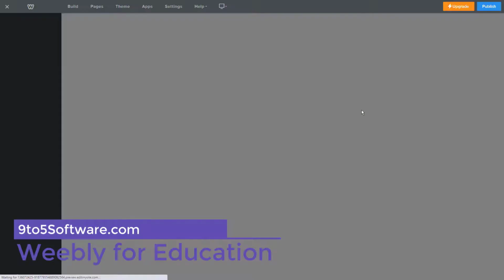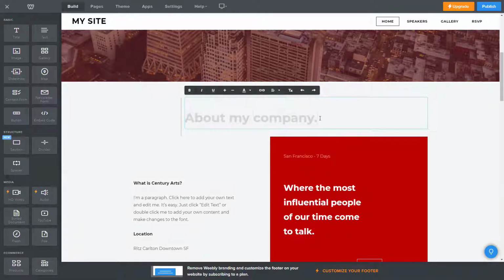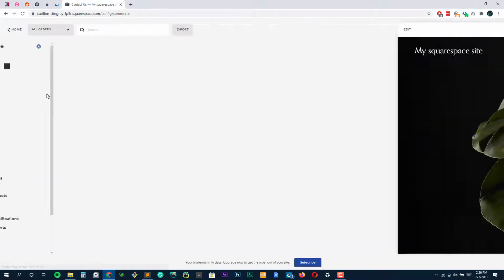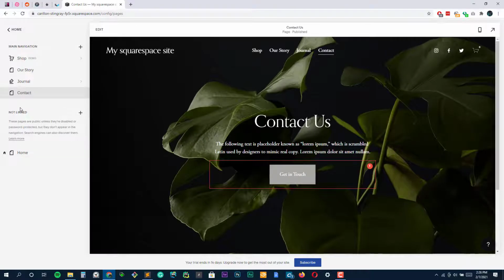Best Website Builder For Teachers in 2023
Whether a school, a university, a college, online courses or similar, these best and easy to use education website builders come super handy. With the right equipment, you can create a professional educational page without a sweat.

Hello everyone, this is Mark from 9to5Software.com. Here we'll look at some of the best website builder for teacher currently available on the market, and also include further options to consider.